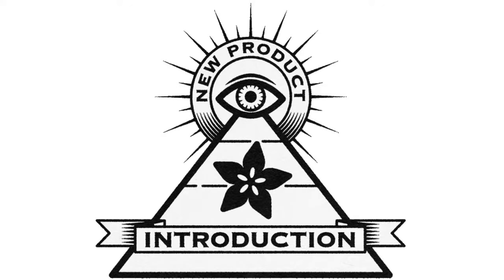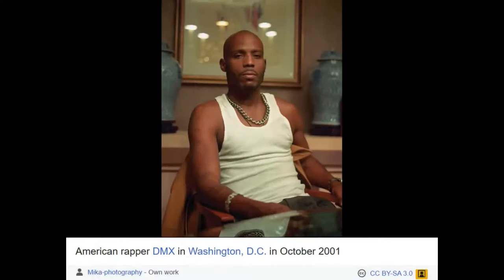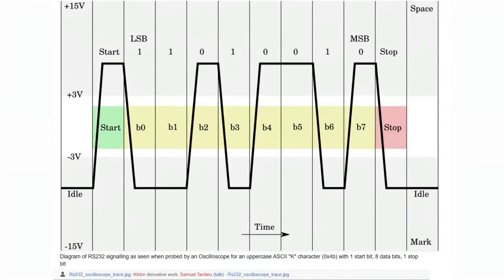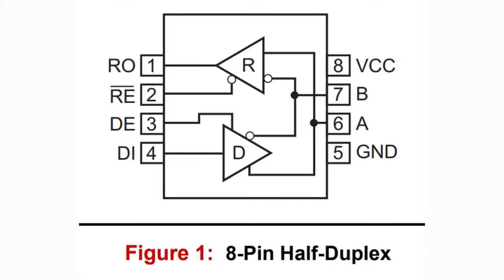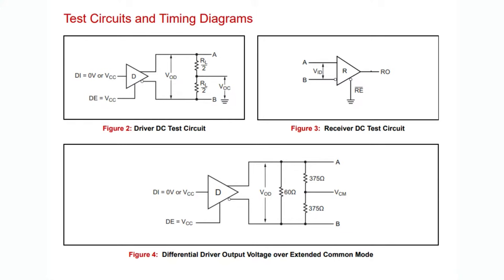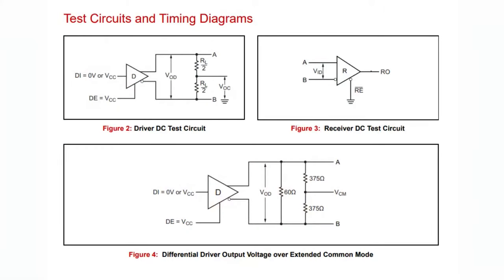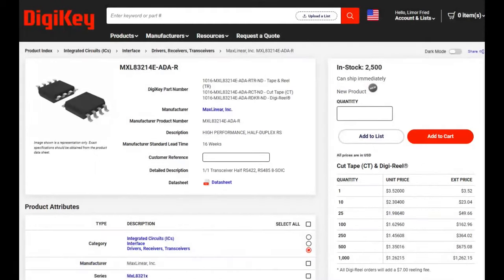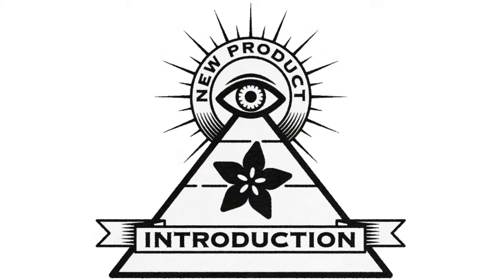EYE ON NPI - MaxLinear half duplex RS-485 transceivers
This week's EYE ON NPI is Gon' Give It To Ya it's the MaxLinear half duplex RS-485 transceivers an easy way to convert your every day UART serial connection to a RS-485 or RS-422 data link layer We've seen RS-485 most often in DMX512 lighting networks where there are up to 512 lights/devices connected up to a control board 'universe'. Each one is individually settable. While these could have used CAN bus, or Ethernet, DMX ended up using RS-485 for simplicity and low cost. It's super easy and inexpensive to convert between UART and RS-485 using a MaxLinear chip because the encoded data is the same as 8N1 serial.

Each line of RS-485 consists of a differential signal pair, A + B, where A is inverted from B and B's logic level is the bit being sent. This means it can go farther and more reliably than RS-232 which is single-ended and just has wide voltage swings. However, instead of having ground, RX and TX for connection between two data ports - DCE and DTE - RS-485 cables as used in a DMX setup have the A and B wires plus ground. This means RS-485 going to survive signal degradation better than RS-232 but the downside is its uni-directional. That's fine for lighting rigs because you just want to tell the light "turn blue" or fog machine "on". RS-485 is also driven quite fast, the DMX standardizes on 250kbps comfortably, whereas RS-232 does best at 115.2kbps or less.

If you really want, it is possible to convert the line into a bi-directional setup as long as the transmitter knows when to expect signal from a remote device.  Simply sent the Driver Output Enable pin of the MxL8321x low to tri-state the output driver buffer, then set Receiver Output Enable line low, this will swap the device from being a transmitter to a receiver. The light on the other side will do the opposite, setting both pins high to turn into a transmitter. It can then send signal back down the line. Technically this is the difference between RS-485 and RS-422 which is really just the differential-ized RS-232 part without output/input enable and thus does not have the ability to change 'direction'. For RS-422 you'll probably want two MxL8321x's one for each direction.

While used often for DMX512, you don't have to use the DMX protocol with your MxL8321x RS-485 converters: after all it's just a new physical layer for UART serial, so if you have any design that already uses serial: GPS, MIDI, microcontroller communication, radio modules, you can pop these in between for no-fuss extension from a few inches to many meters, up to 500kbps. The MxL8321x uses 3.3v or 5V power/logic so its easy to integrate into any existing design. The family also comes in a few package sizes and speed variants, from the MxL83211's 250kbps to the MxL83214's 50Mbps Pick the slowest one you can use to get the best line drive strength to reduce EMI and reflections. You'll also need to set up a terminator on the end of the transmission line.

If you're looking to add RS-485 or RS-422 support to your next design, MaxLinear is here to Give You What You Really Want with their wide range of half duplex RS-485 transceivers. And best of all, DigiKey has them all in stock for instant shipment to your door.